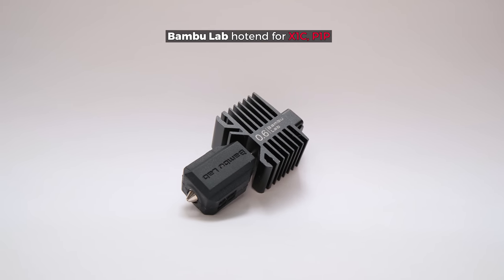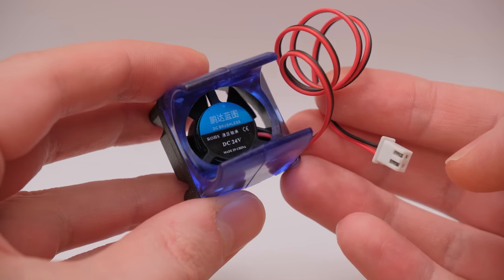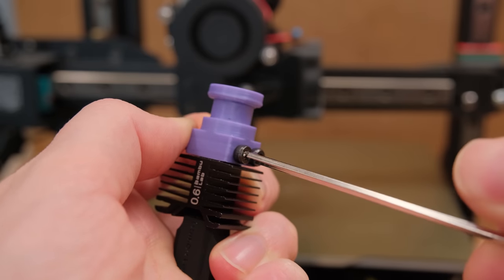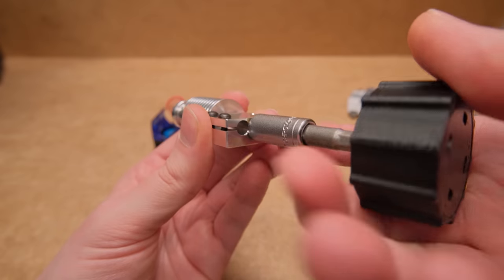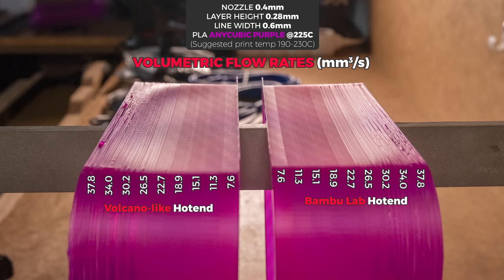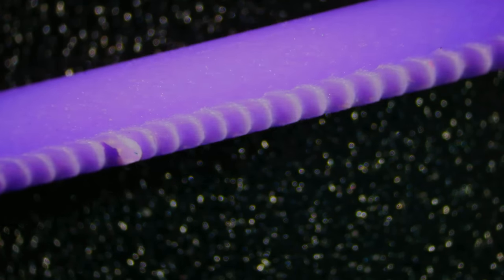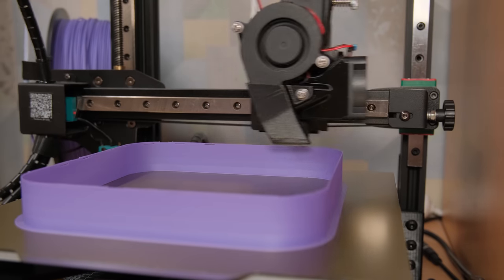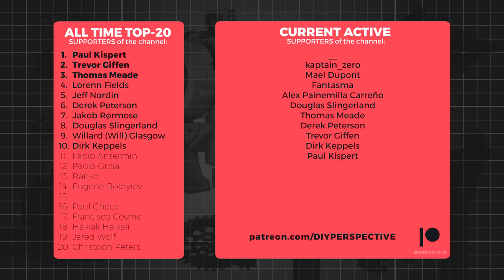BAMBU LAB Hotend on OTHER 3D Printers – The BEST VALUE High-Flow Hotend?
Get professionally CNC'ed or 3D printed parts at PCBWay (5$ OFF for your first order)

👉🏻 In this video I will show you how you can use Bambu Lab's hotend on any 3d printer. It makes Bambu hotend the same length as the V6 hotend at 62.3mm.

- KP3S PRO S1 (stock)
- 2510 fan
- ANYCUBIC PLA
- filalab PLA (-10% with DIYPERSPECTIVE code)

🕗 TIMESTAMPS:
00:00 - Is it any special?
00:47 - Setting up the hotend
04:36 - Testing the hotend
07:49 - Conclusion